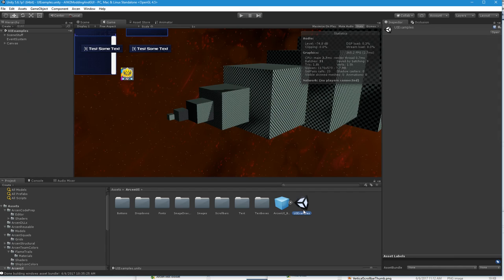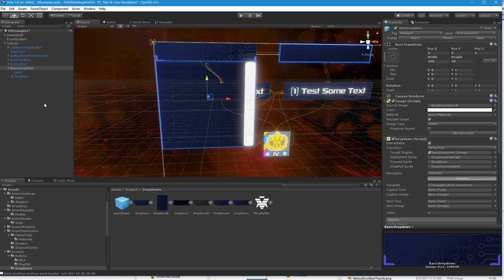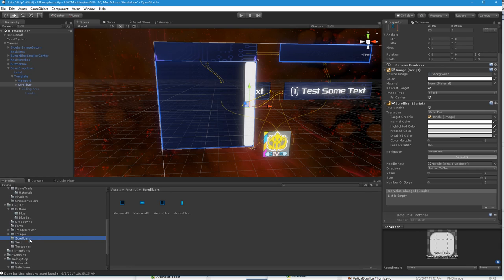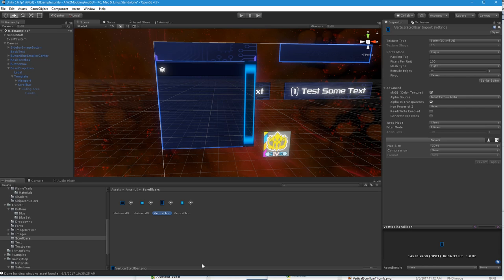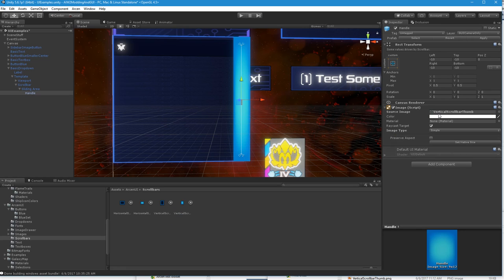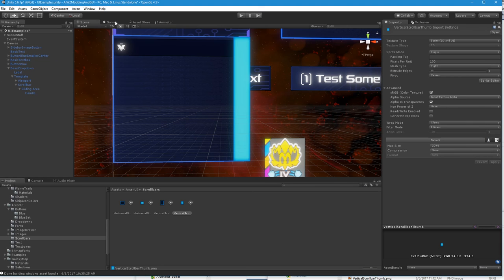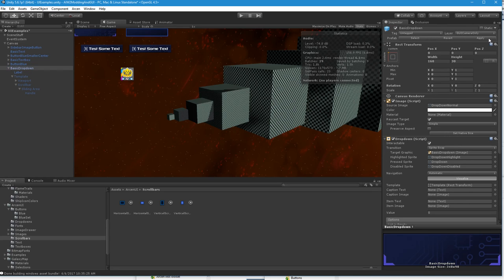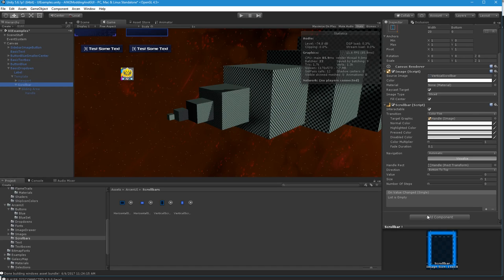Tutorial - Skinning UGUI Dropdowns For AI War 2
Notes for Blue (or modders), given that we've switched to a completely new GUI system (the unity built-in one) for this project, and there are some hidden settings that are easy to overlook.